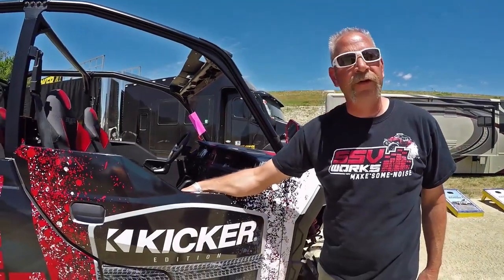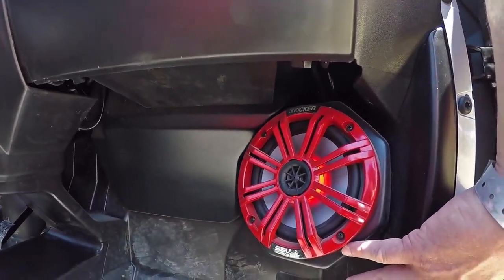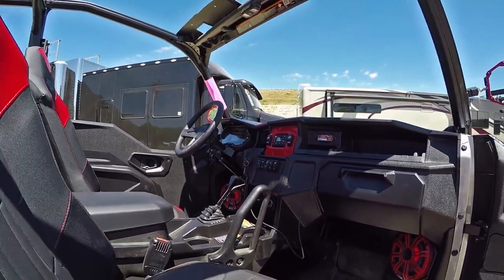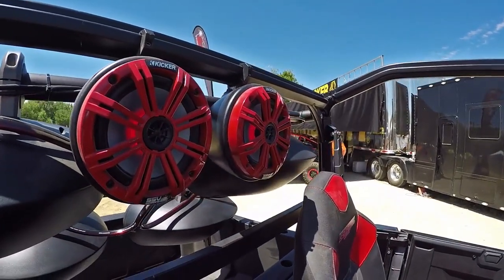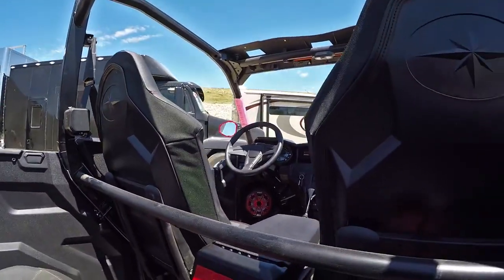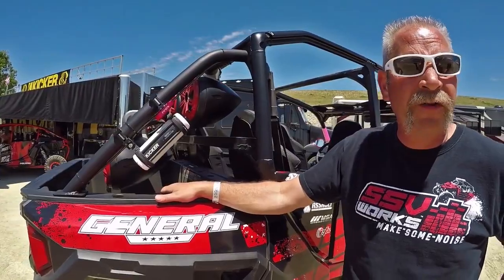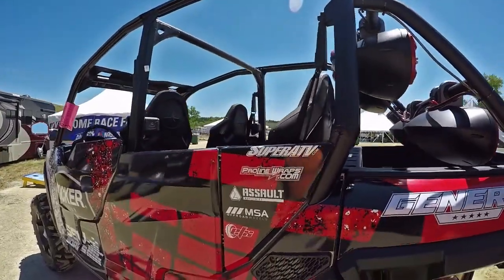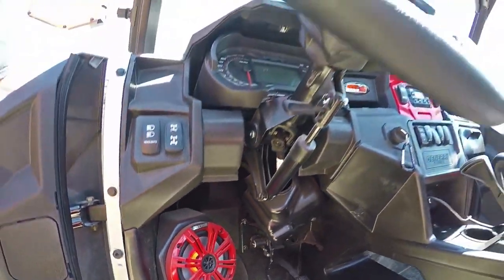KICKER AND SSV WORKS - POLARIS GENERAL - STEREO SYSTEM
The KICKER/SSV Works General is loaded with Kicker gear. Lorin  goes over the install in detail for you at Kicker Country Stampede!